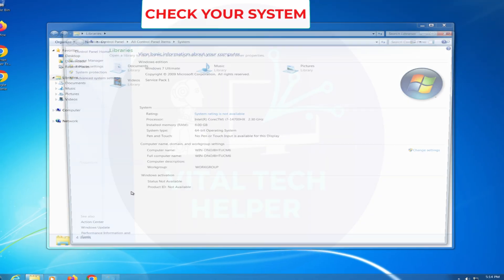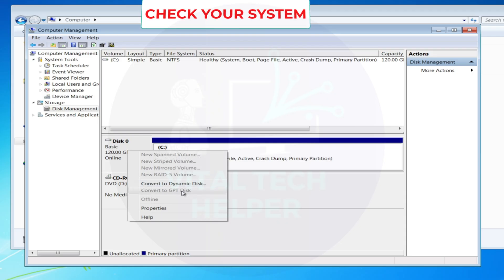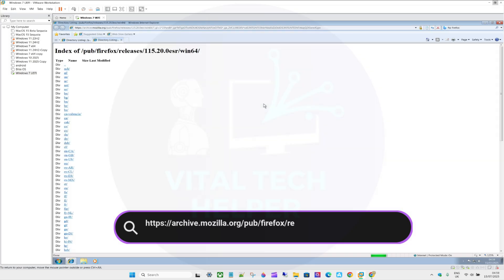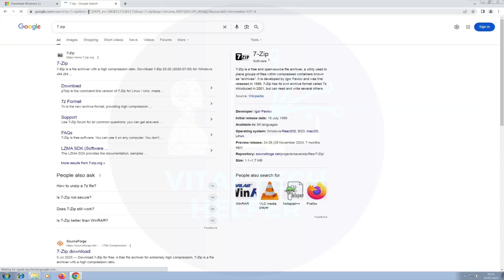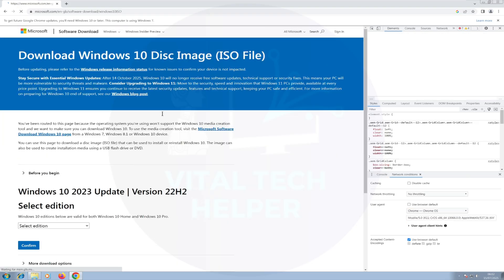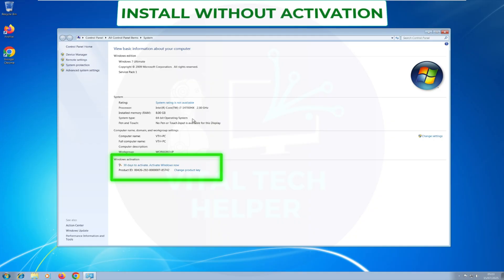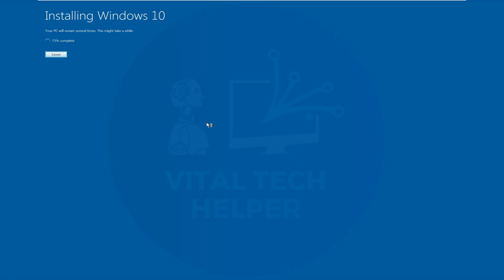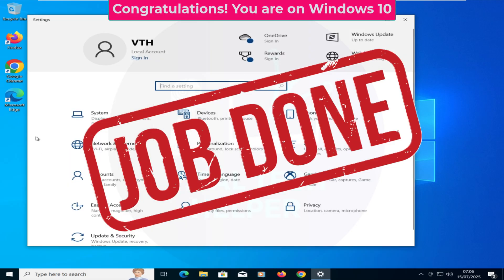Upgrade Windows 7 to Windows 10 Free in 2025 | No Data Loss, No USB, 100% Working!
Want to upgrade from Windows 7 to Windows 10 for free in 2025 without losing your files or using a USB? In this step-by-step guide, I'll show you the easiest and safest method to upgrade your PC — no TPM, no secure boot, and no clean install needed!

✅ Works on:

Windows 7 64-bit (Activated)

UEFI or MBR systems

Old or unsupported PCs

This method is 100% working in 2025 and ensures all your files and apps are kept during the upgrade.

🔹 How to enable ISO download option:

Right-click → Inspect

Go to Network Conditions

Uncheck “Use browser default”

Select Chrome OS

Refresh the page to reveal ISO options

⚙️ Steps Covered in This Video:
System requirements for Windows 10 in 2025

How to download and extract the ISO
Running setup without a USB
What to do if your Windows 7 isn’t activated
Keeping all files and programs intact
Activation tips using your old Windows key
Final system check after upgrade

activate windows 10 digital license after upgrade
windows 10 installation without media creation tool
how to install windows 10 on unsupported hardware
windows 10 upgrade from mbr partition
free upgrade path windows 7 to 10
bypass windows 10 hardware requirements
windows 10 setup without tpm
keep files when upgrading to windows 10
upgrade windows 7 pro to windows 10 pro
windows 7 to 10 upgrade full tutorial 2025
windows 10 upgrade without losing apps and files
convert mbr to gpt for windows 10 install